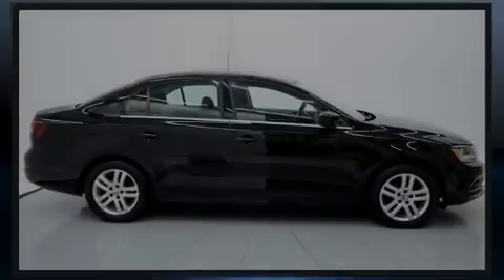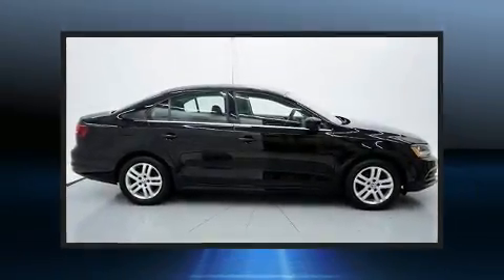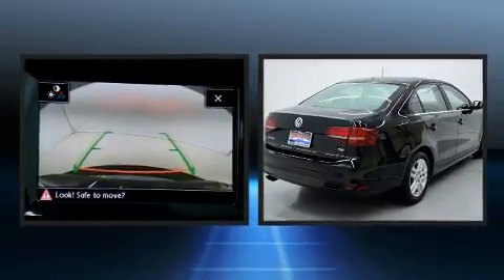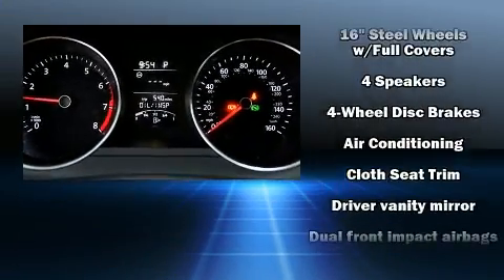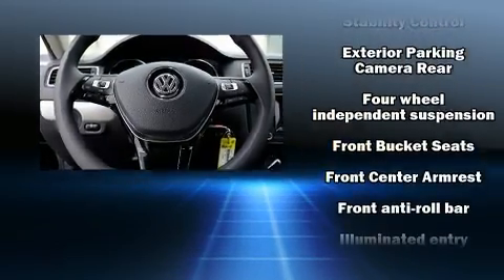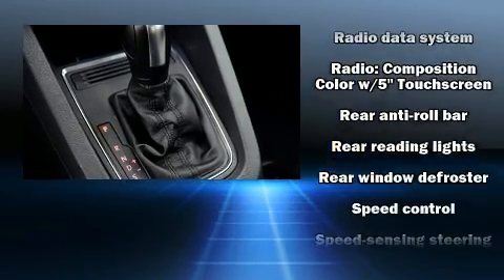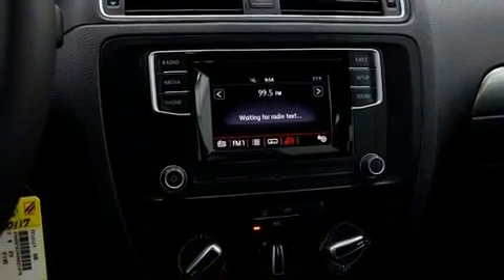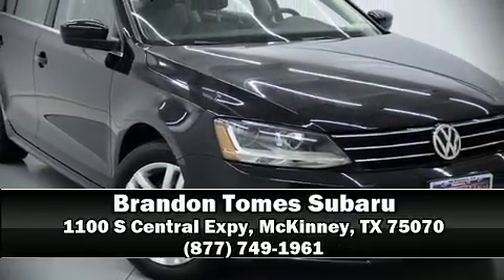2017 Volkswagen Jetta 1.4T S in McKinney, TX 75070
Introducing the 2017 Volkswagen Jetta. This 4 door, 5 passenger sedan has not yet reached the 50,000 mile mark! Performance and efficiency are both prioritized thanks to the efficient 4 cylinder engine, and for added security, dynamic Stability Control supplements the drivetrain. Both high fuel economy and flexible performance are assured by the 6 speed automatic transmission. Top features include remote keyless entry, 1-touch window functionality, a tachometer, variably intermittent wipers, tilt and telescoping steering wheel, power door mirrors and heated door mirrors, power windows, and cruise control. Volkswagen also prioritized safety and security with features such as: dual front impact airbags with occupant sensing airbag, front side impact airbags, traction control, brake assist, a panic alarm, and 4 wheel disc brakes with ABS. This car was designed with safety in mind, allowing you to drive with even greater assurance. A Carfax history report provides you peace of mind by detailing information related to past owners and service records. We pride ourselves in the quality that we offer on all of our vehicles. Stop by our dealership or give us a call for more information.